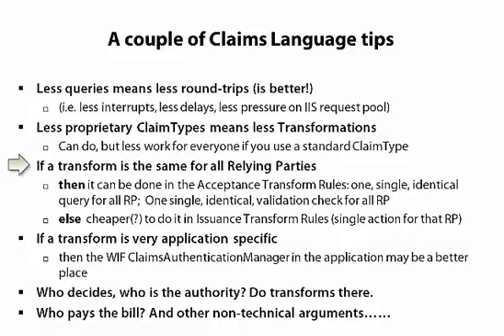Claims language tips